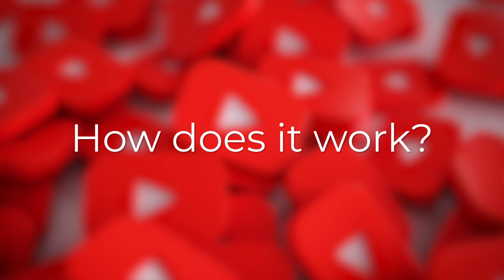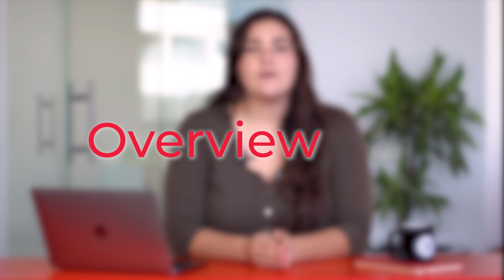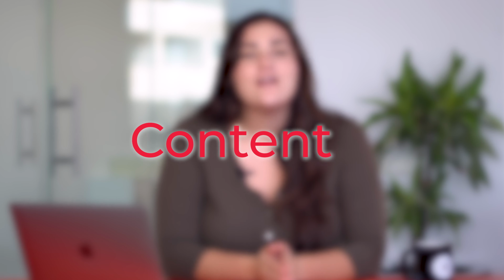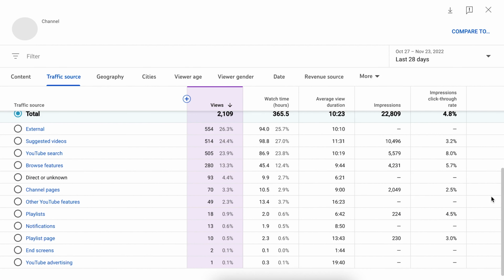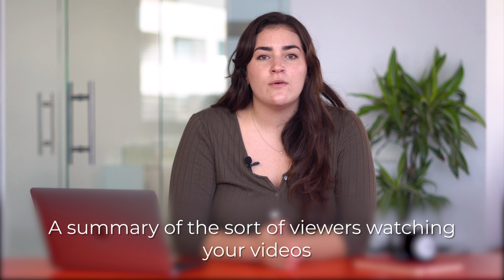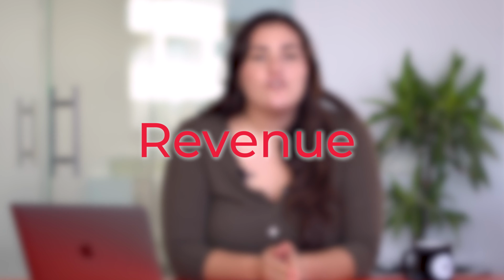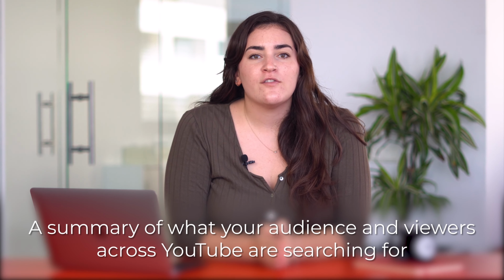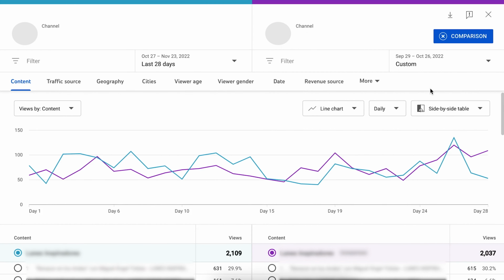How to Use the YouTube Analytics to Grow Your Channel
In this video we’ll review how to use the YouTube Analytics tool and what metrics you should keep an eye on.

YouTube Analytics is inside the YouTube Studio platform and it contains an incredible amount of information, from your audience demographics to traffic sources and even the keywords users use to find your videos. We will go through all of this in this video.